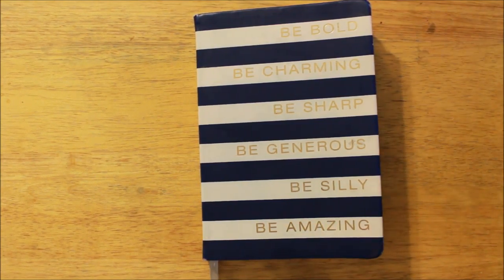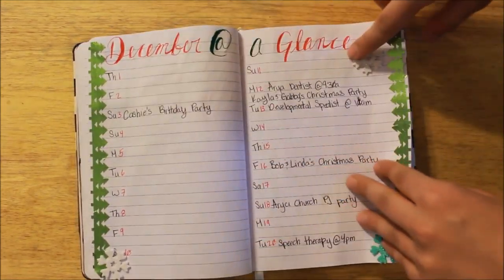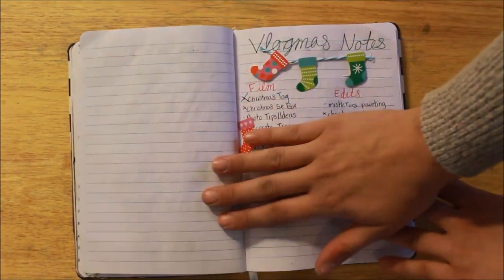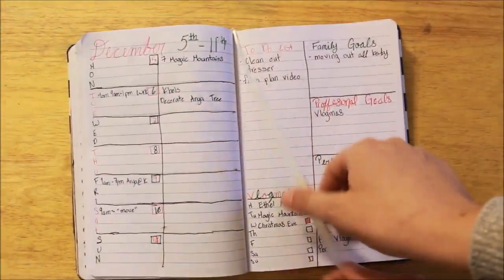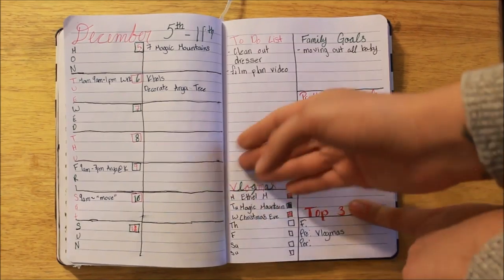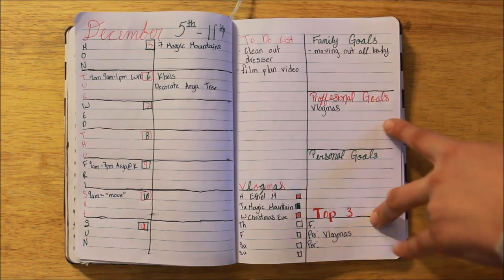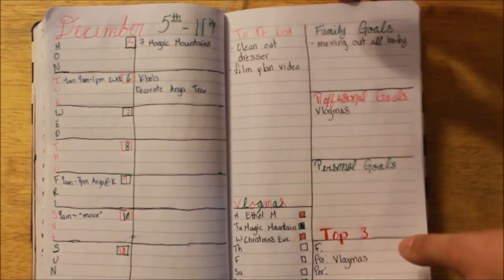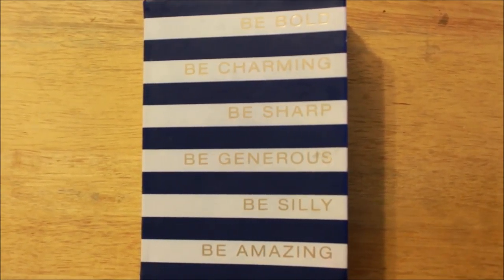Plan with Me: December Bullet Journal//Vlogmas Day 7